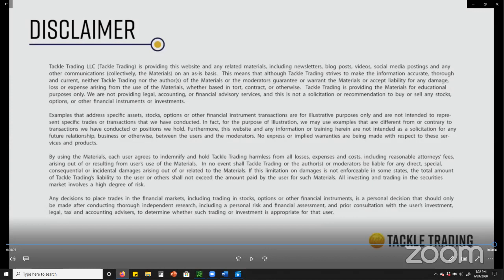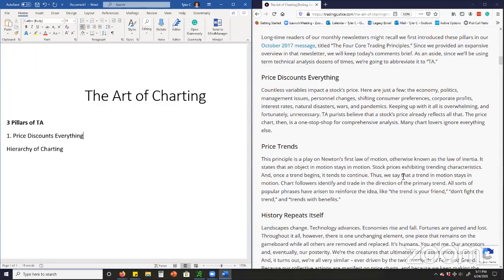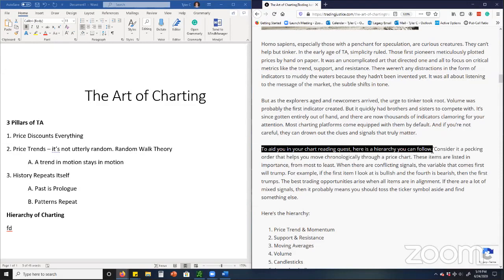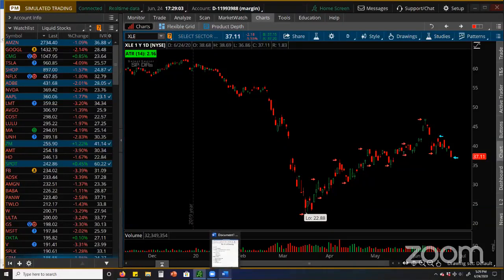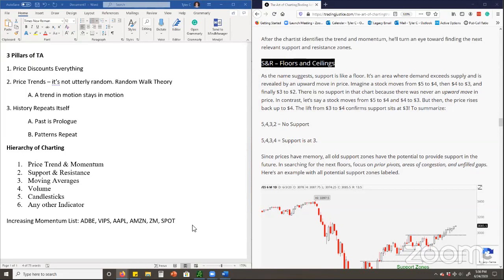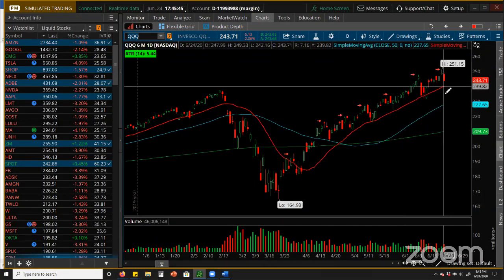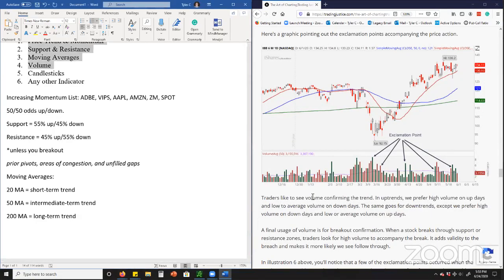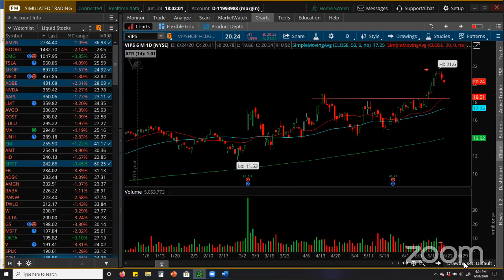The Art of Charting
Everyday our coaches at Tackle Trading run through what is happening in the Stock Market. They cover the Stock Market News including Forex, Commodities, Options and the major indexes (S&P 500, Dow Jones and NASDAQ). Finally, they teach strategies and give out trade setups that they are looking at.